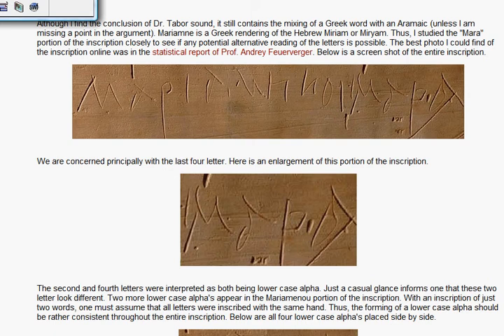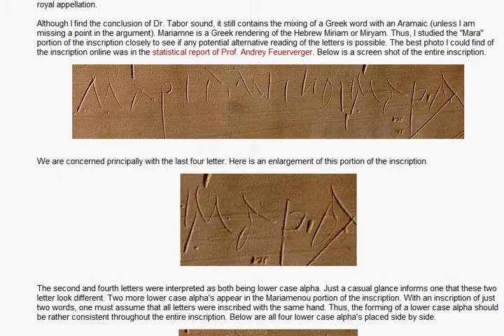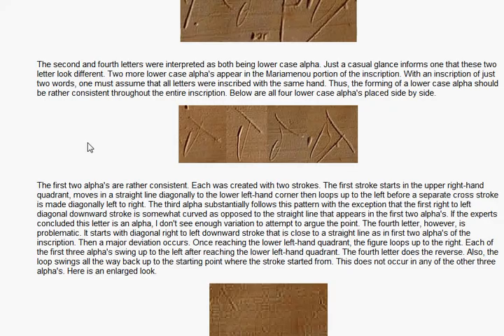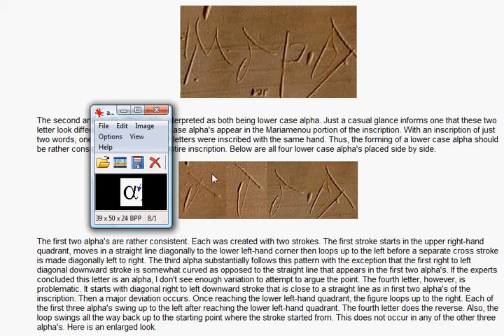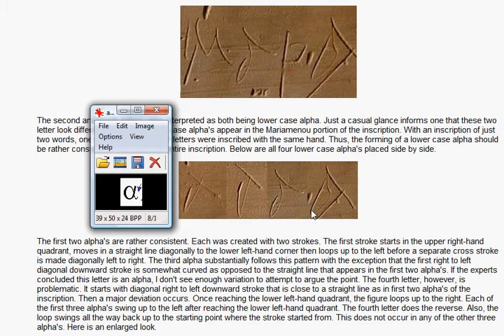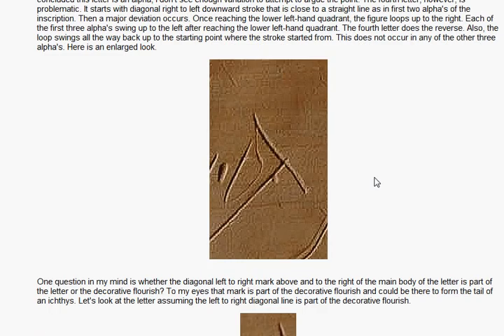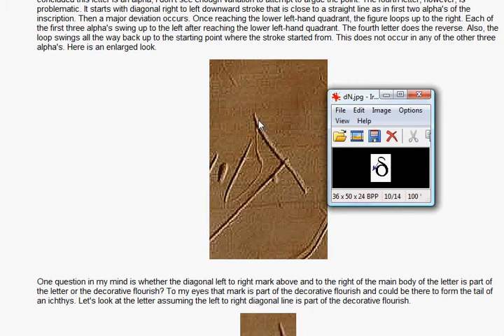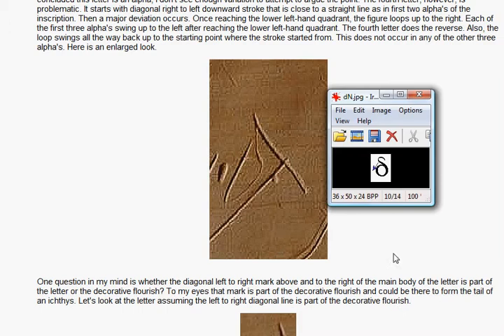Another Look At The 'Mariamenou Mara' Inscription from Talpiot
Analysis of 'Mariamenou Mara' inscription found on ossuary at the Talpiot tomb (aka the Jesus Tomb) suggesting that last letter of inscription is actually a delta.  Companion article here.